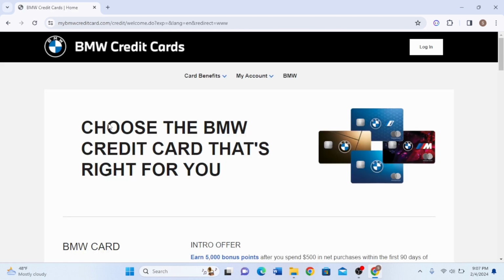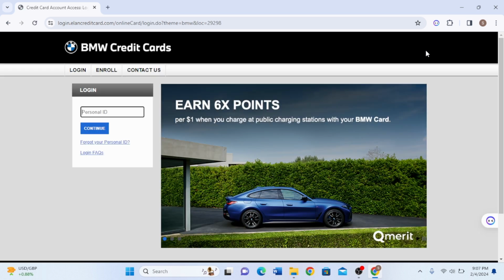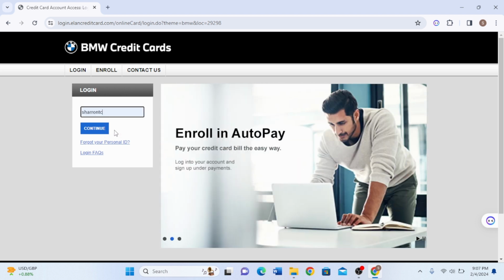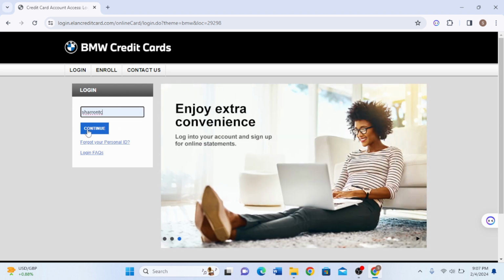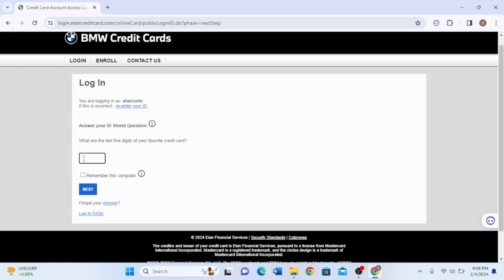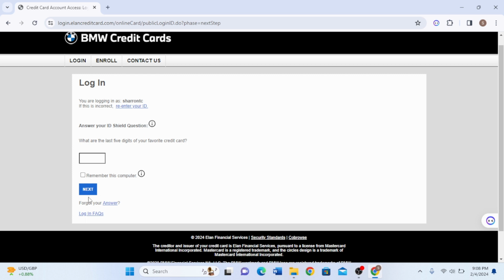How to Login to BMW Credit Cards?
Learn How to Login to BMW Credit Cards with quick and easy steps.

In this tutorial of App Hacks 101 we will be learning to login to BMW credit card account with step-by-step process. So, make sure to stay with us till the end of the video.